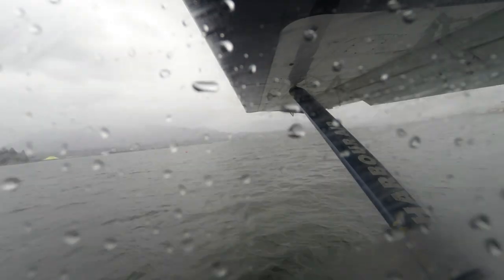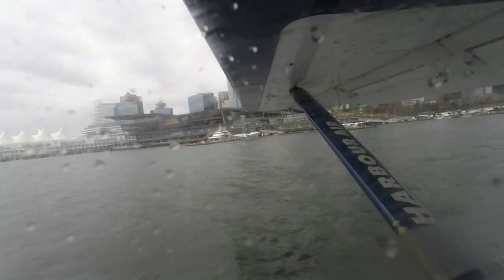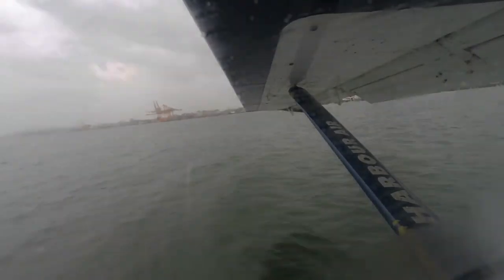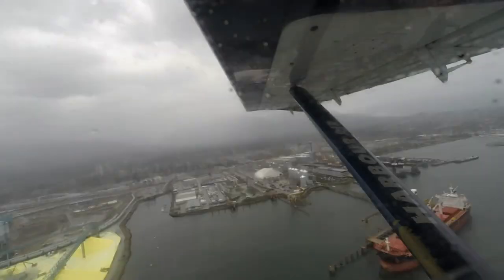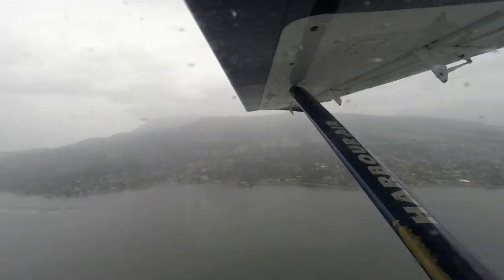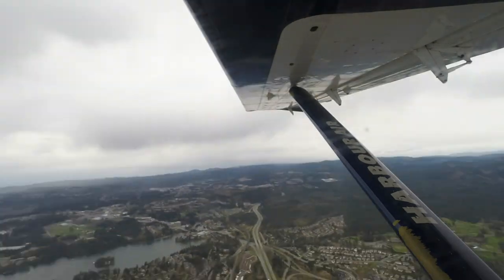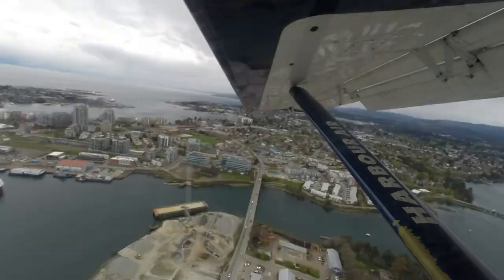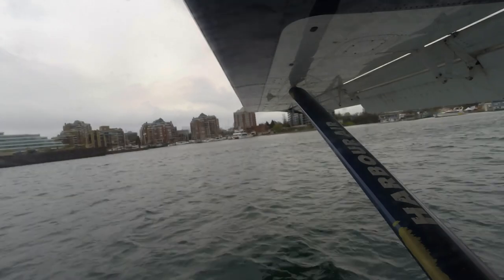Harbour Air Timelapse with Safety Video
April 5, 2019: Timelapse of Harbour Air flight from Vancouver to Victoria. The audio is from the Safety Video displayed on an iPad before the flight; It happened to be exactly long enough to match. It was a bumpy ride, so affected the Timelapse property somewhat.